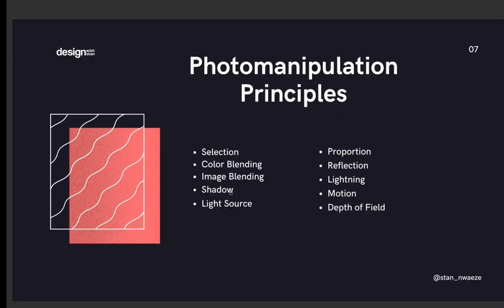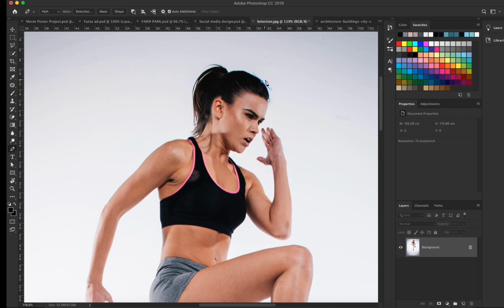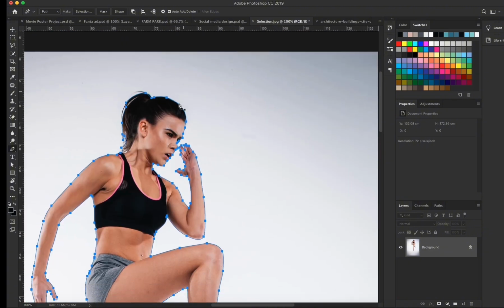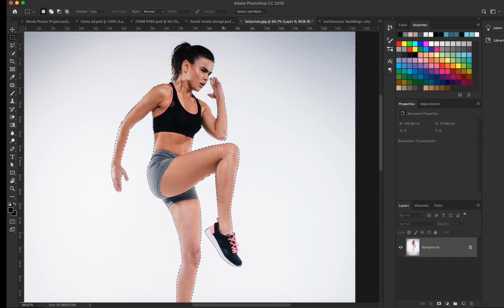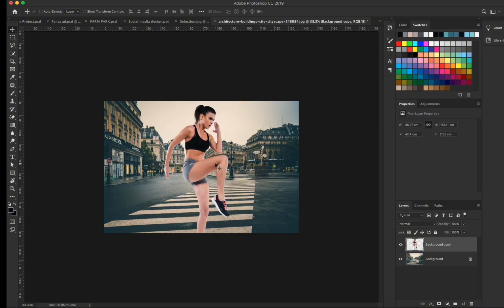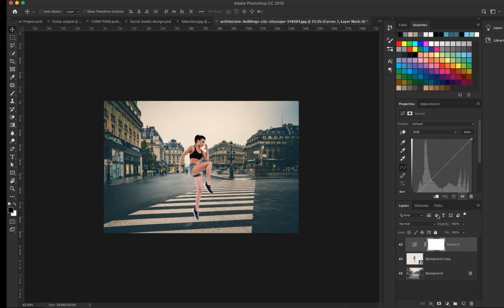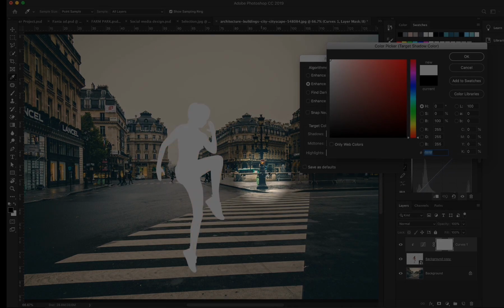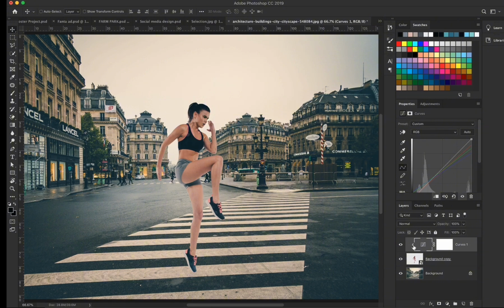Introduction to Photo-Manipulation: Selection and Color Blending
Welcome to my photo manipulation series! In this video, I’ll guide you through the selection and color blending techniques—the foundation of creating impactful designs. Whether you’re new to design or looking to sharpen your skills, this tutorial will help you take your work to the next level.

Here’s what we’ll cover:

1. The basics of photo manipulation and why it’s crucial for designers.
2. How to use selection tools with precision for flawless edits.
3. techniques for blending colours seamlessly.